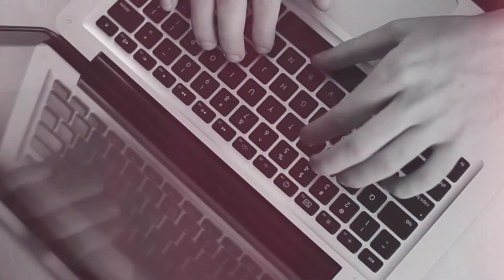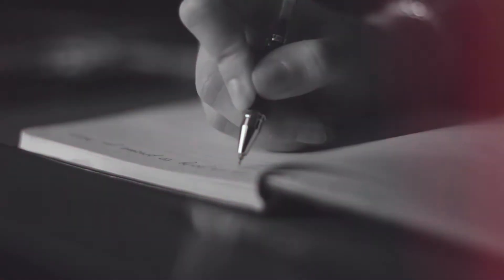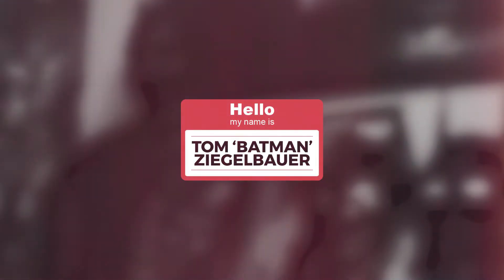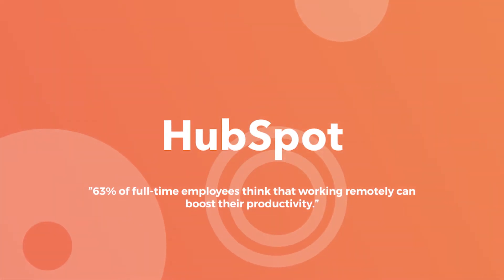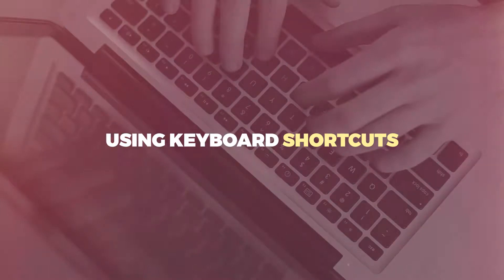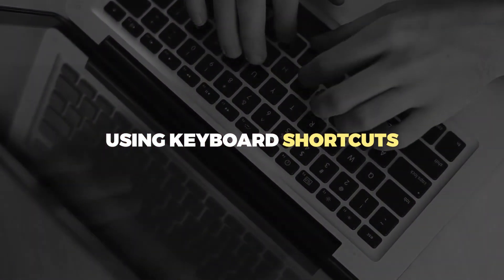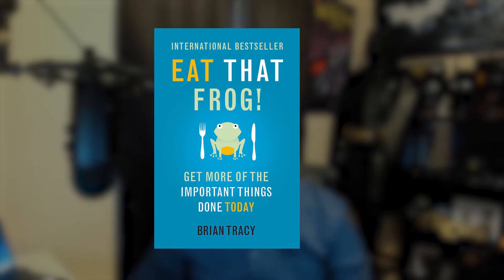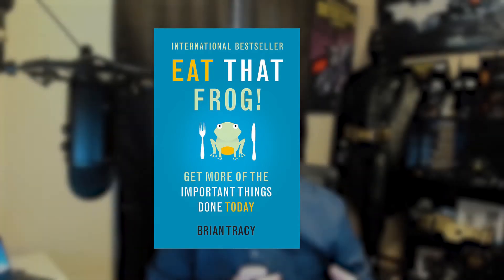PART 1 of 2 SIX Best Productivity Tips For Developers and Programmers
Part 1/2  Following these productivity tips will help you eliminate the total distractions when it comes to work and a busy schedule.

“63% of full-time employees think that working remotely can boost their productivity” – HubSpot
While an office creates a productive environment, transitioning to a home office can produce issues that we may have not seen coming.

Using the tips I go over in this two-part series, we can accurately measure our time that it takes to complete our tasks in a timely fashion.

Make the most of your work hours NOW!!